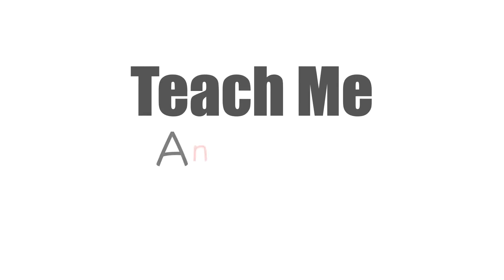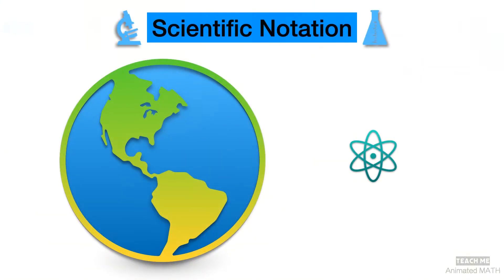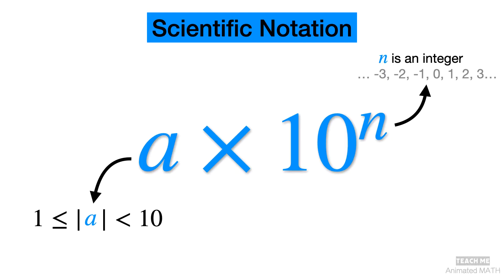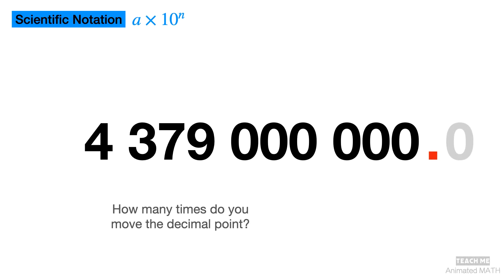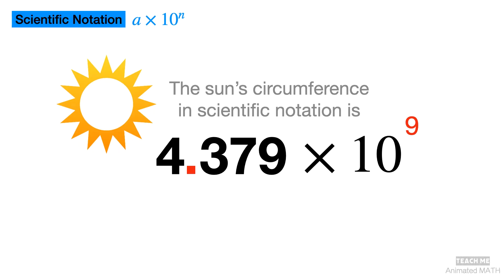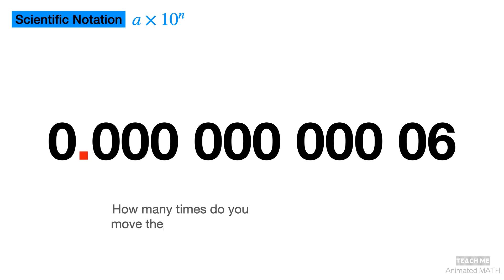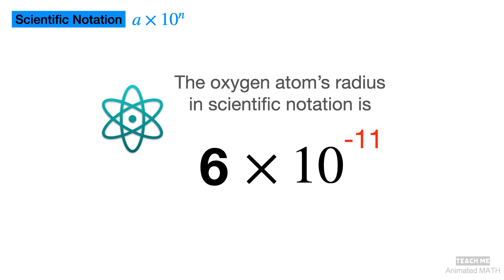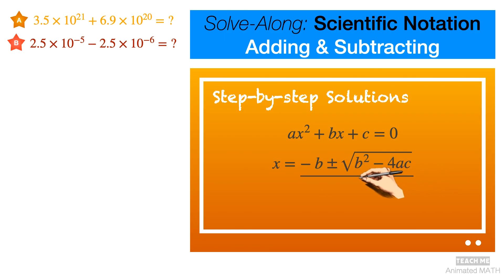How to CONVERT a Number Into SCIENTIFIC NOTATION? | An Animated Easy to Follow Math Introduction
“How to Convert a Number Into Scientific Notation” is the first part in our SCIENTIFIC NOTATION Series. These ANIMATED MATH videos are designed to be VERY EASY to FOLLOW and are HIGHLY RECOMMENDED for struggling students.

[00:00] • Welcome to "Teach Me Animated Math"!
[00:05] • Introduction to SCIENTIFIC NOTATION.
[00:47] • What’s the use of SCIENTIFIC NOTATIONS?
[01:05] • The SCIENTIFIC NOTATION form.
[01:27] • How to CONVERT BIG numbers into SCIENTIFIC NOTATION? Circumference of the Sun
[02:41] • How to CONVERT SMALL numbers into SCIENTIFIC NOTATION? Radius of Oxygen Atom
[04:10] • Summary / Challenge Problems
[04:30] • NEXT Lecture Video - Adding and Subtracting Numbers in Scientific Notation